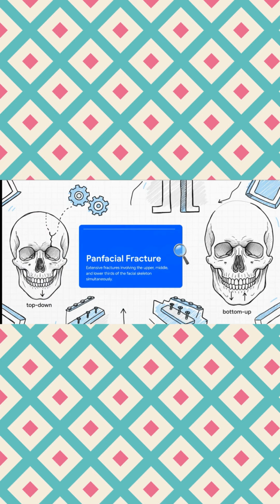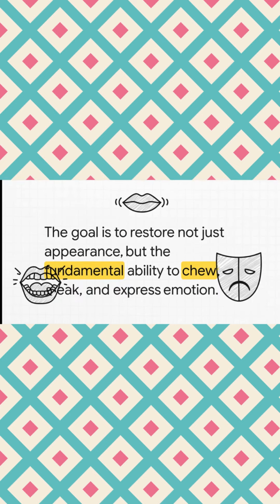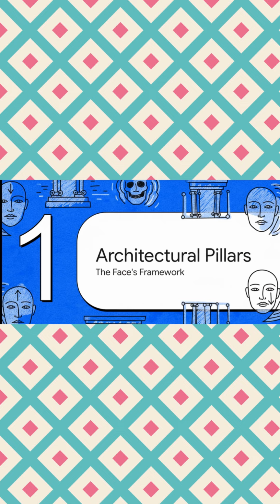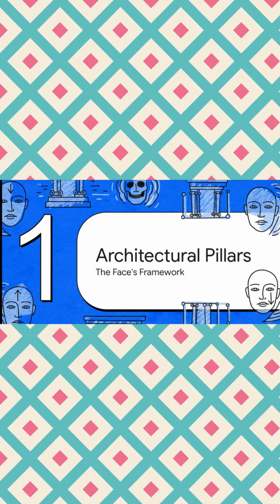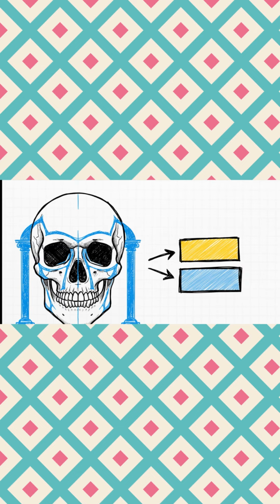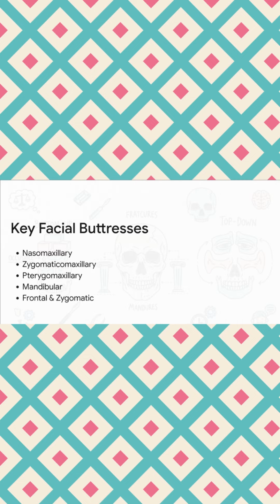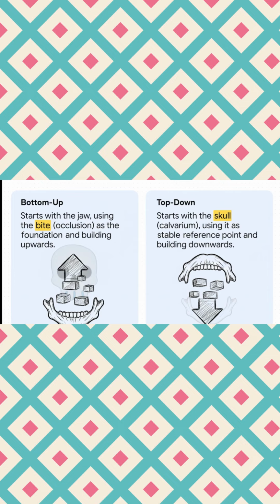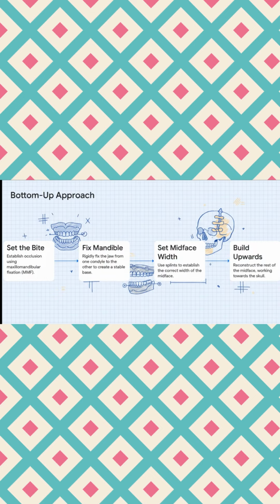How to rebuild a face after fracture